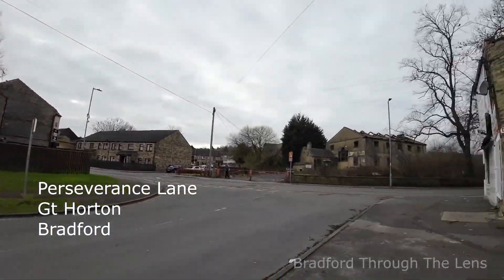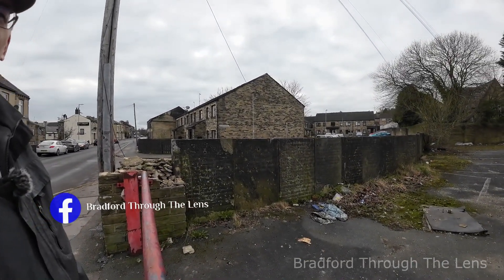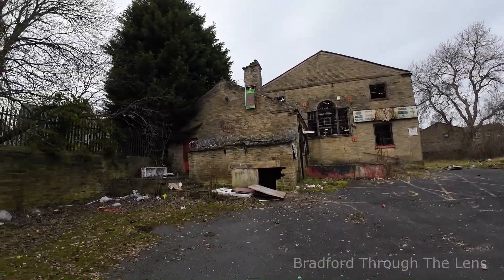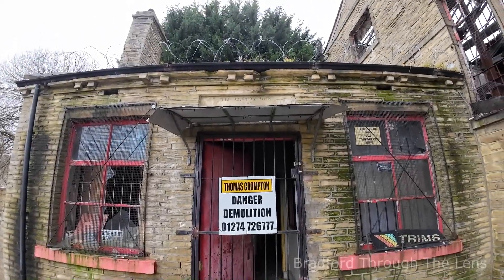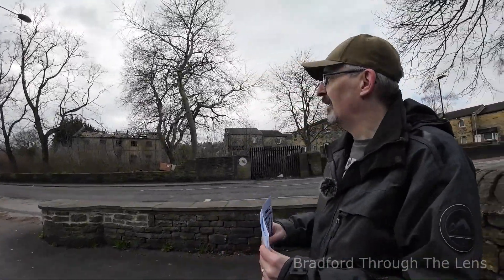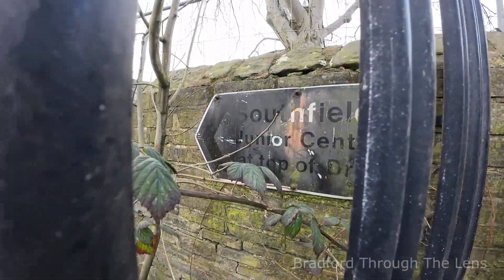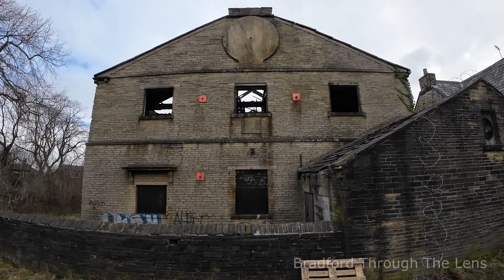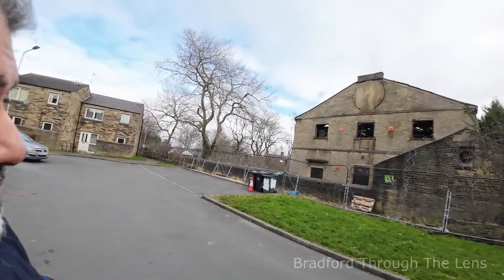𝗪𝗛𝗘𝗥𝗘 𝗗𝗜𝗗 𝗧𝗛𝗘 𝗕𝗢𝗗𝗜𝗘𝗦 𝗢𝗙 𝗧𝗛𝗘 𝗢𝗟𝗗 𝗕𝗘𝗟𝗟 𝗖𝗛𝗔𝗣𝗘𝗟 𝗚𝗢 ?? Gt Horton, Bradford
Today we take you to Southfield Lane, Gt Horton area of Bradford.

Here we have come across a wall that is made of old headstones from the Old Bell Chapel of Great Horton.

The chapel itself is burnt through and is badly fire damaged 🔥, and we didn't make an attempt to go inside for obvious reasons.

Stay Clear ! ⛔

The question we ask is that where have the bodies gone from the grave yard or are they under the car park?

𝗟𝗶𝗸𝗲 𝘁𝗵𝗶𝘀 𝘃𝗶𝗱𝗲𝗼? 𝗧𝗵𝗲𝗻 𝗰𝗵𝗲𝗰𝗸 𝗼𝘂𝘁 𝘁𝗵𝗶𝘀 𝗽𝗹𝗮𝘆 𝗹𝗶𝘀𝘁.

Peace!